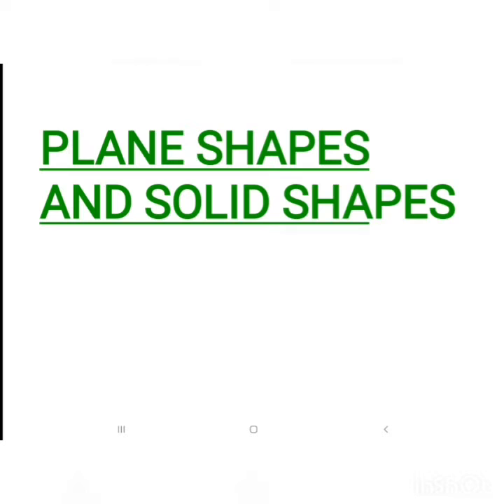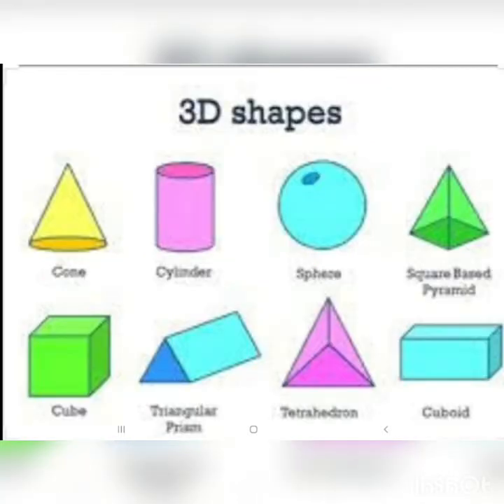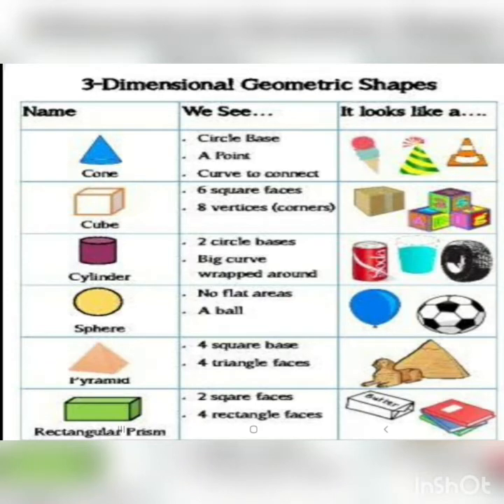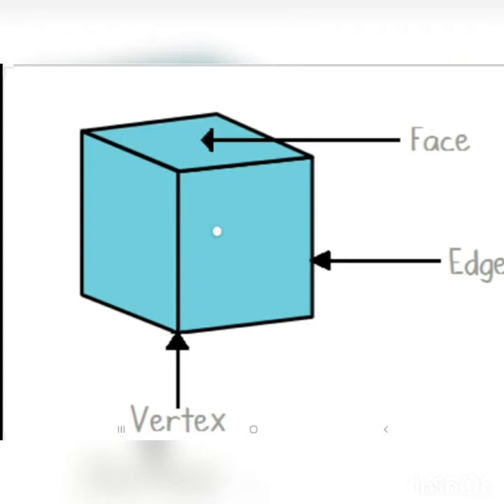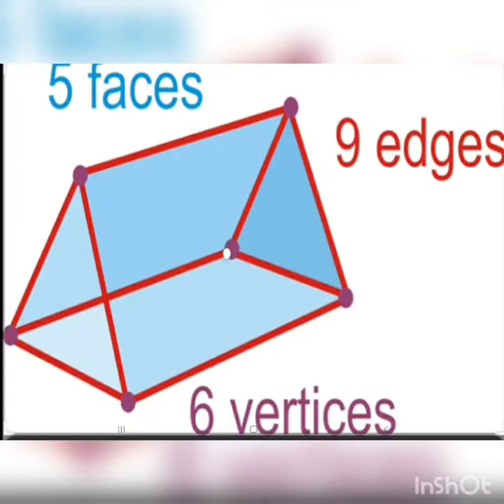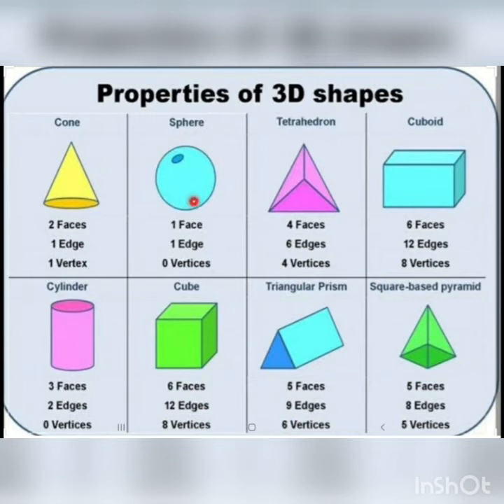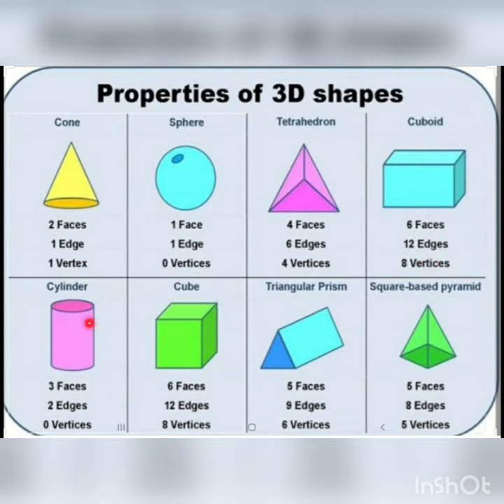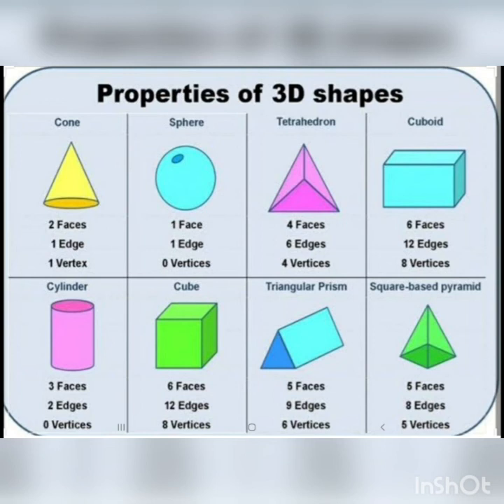class 7 (chapter 15) solid shapes